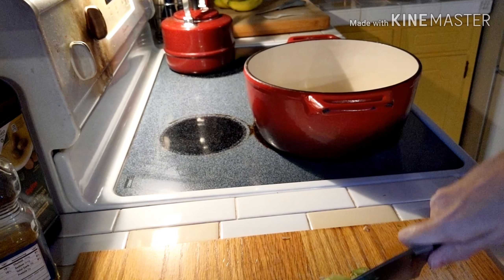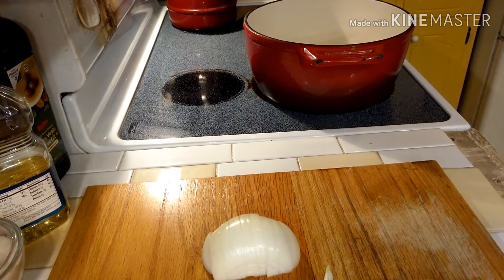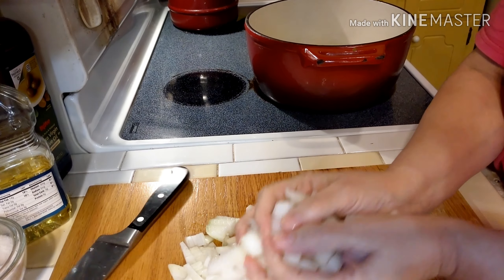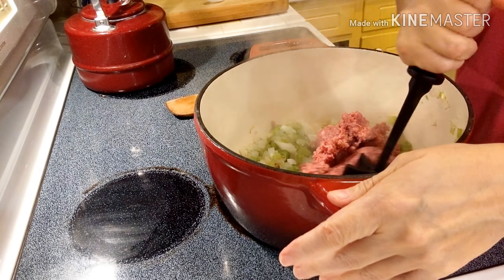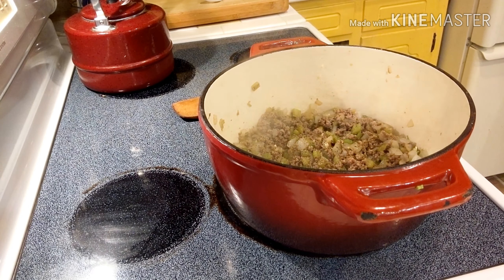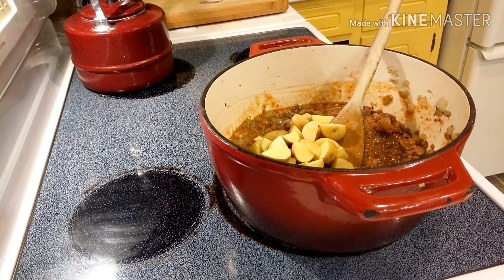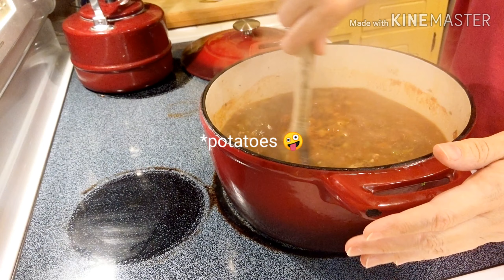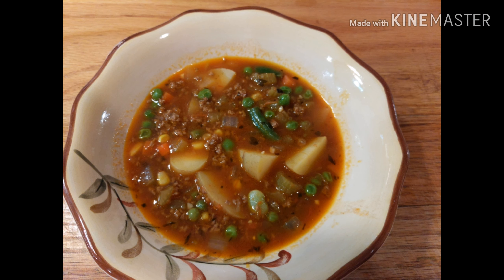In the Kitchen - Beef-Vegetable Soup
Quick 25-minute meal.  Great for those cold winter days.

celery
onion
ground beef
potatoes
tomatoes
mixed vegetables
beef broth
garlic
basil
oregano
salt
pepper